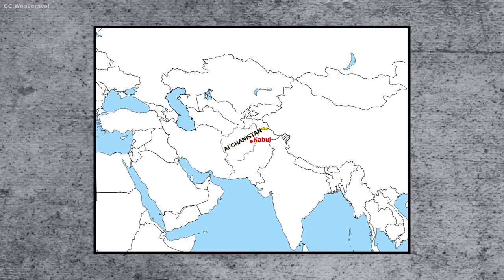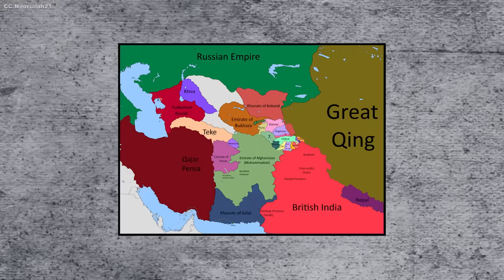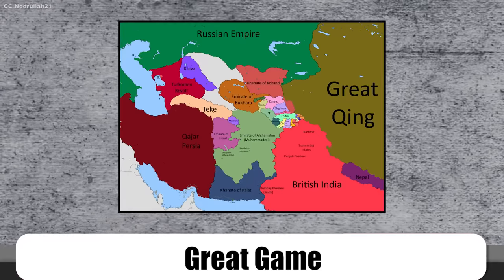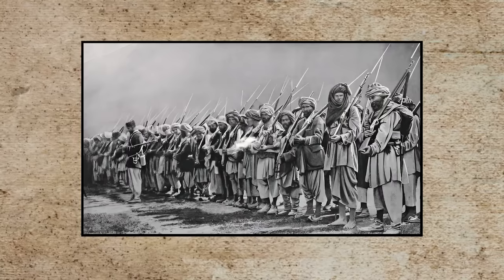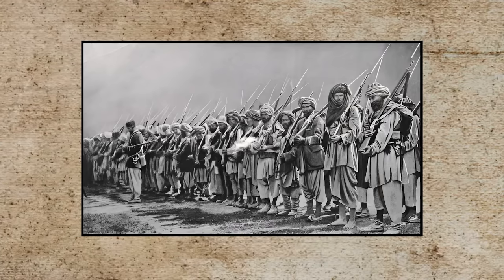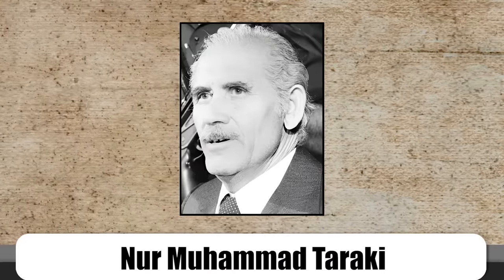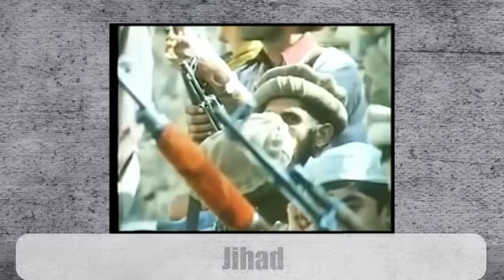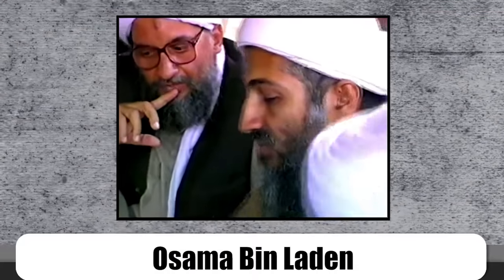Soviet - Afghan War - The USSR's Downfall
The collapse of the Soviet Empire came suddenly, mostly due to the invasion of Afghanistan. Let's talk about that!